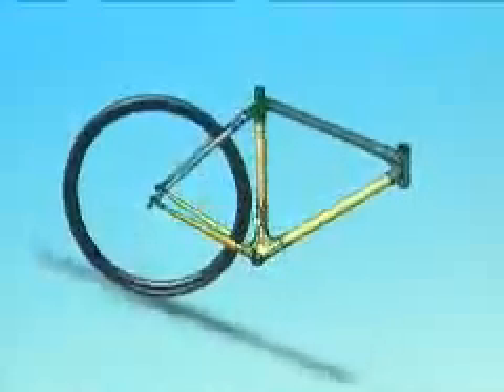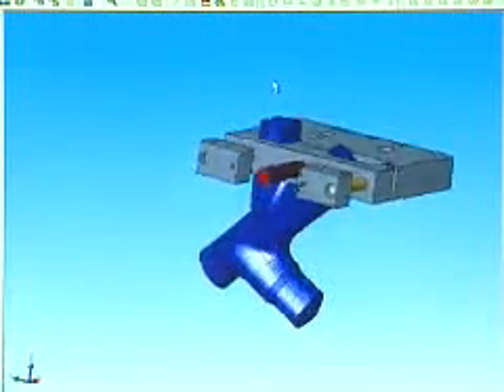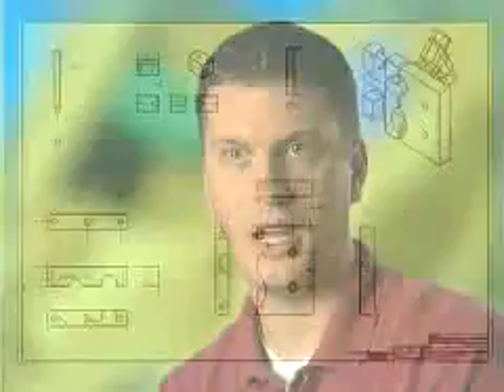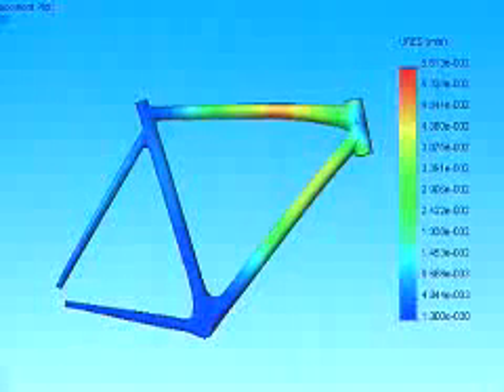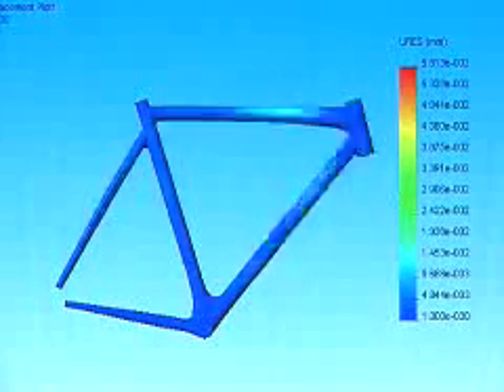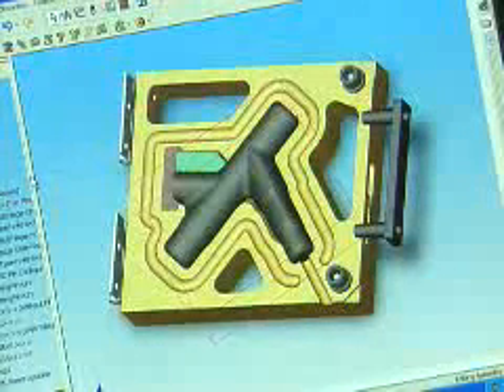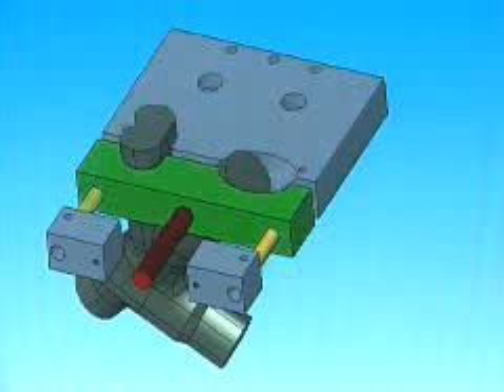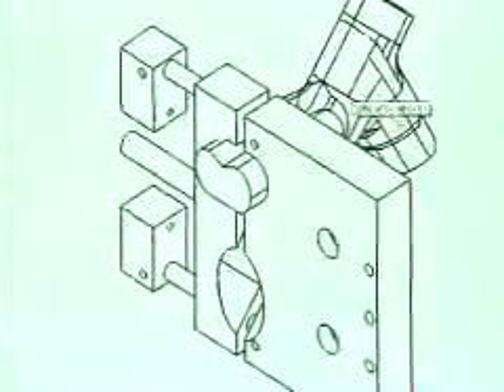Trek Bikes Designed in SolidWorks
See how Trek Bikes are designed in SolidWorks CAD software to make Lance Armstrong go as fast as possible, see footage of Lance riding the bikes and hear from the engineers how they design the bikes